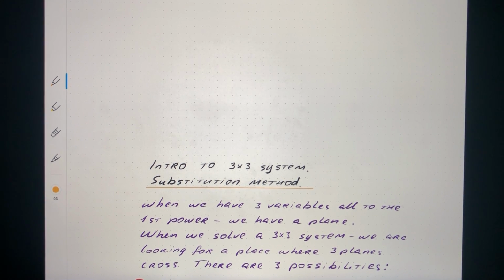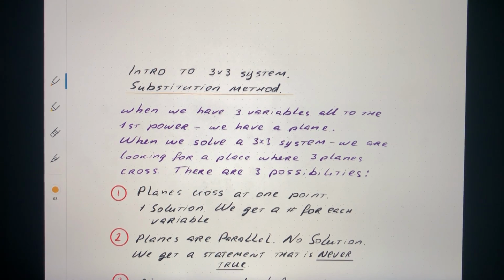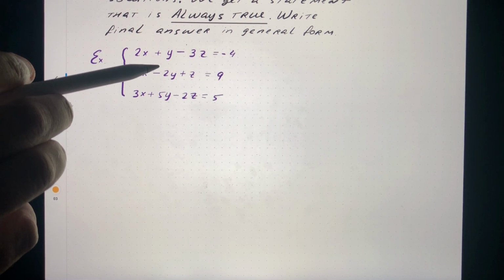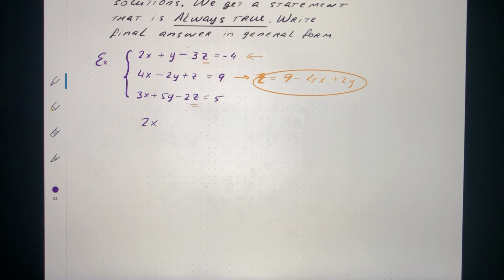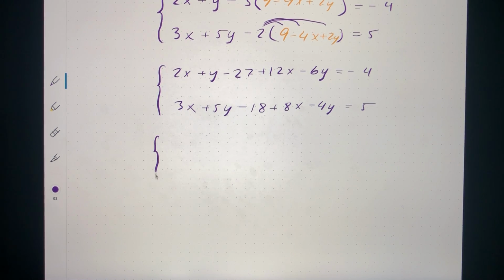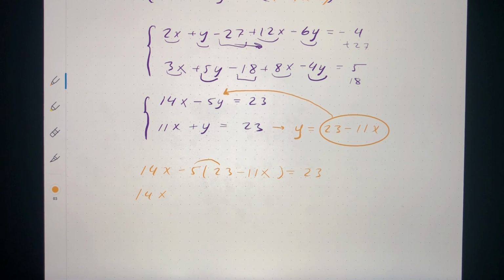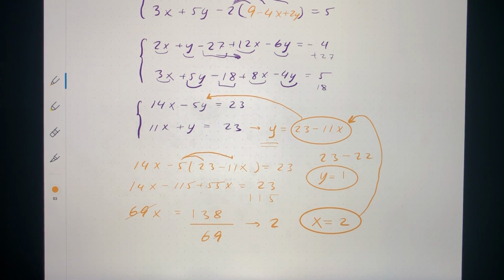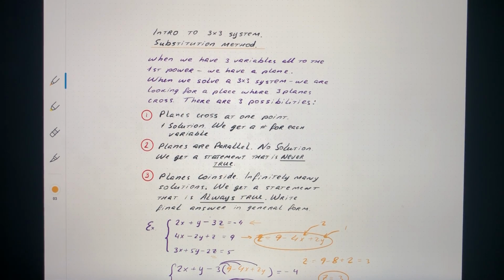Algebra: Solving a system of 3 equations and 3 unknowns using substitution method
using substitution method to solve a 3x3 system of equations